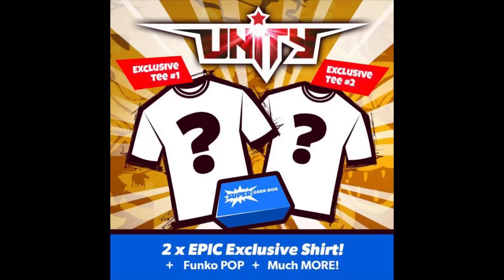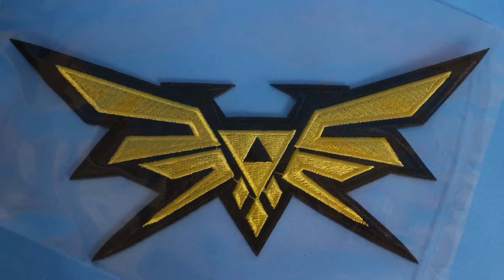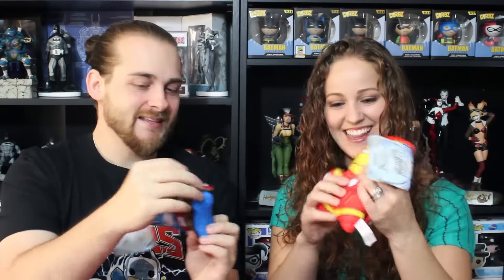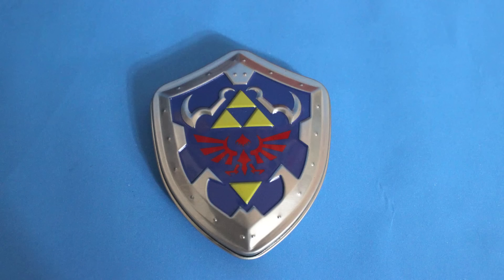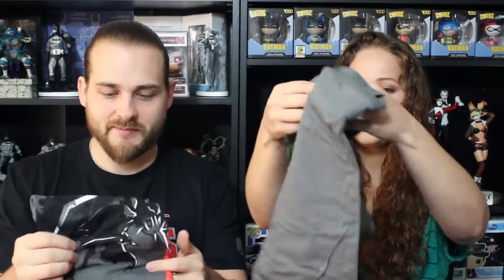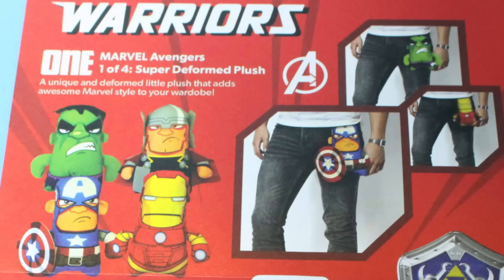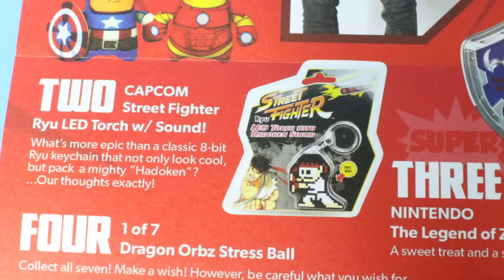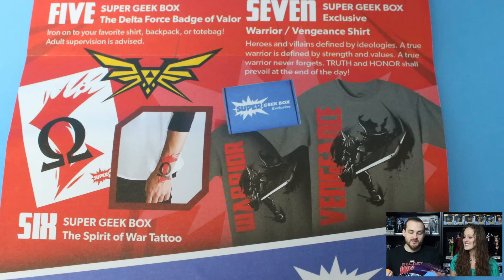Super Geek Box August Warrior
Funko POP fans don't forget next month will have a POP and two tshirts!

Yorktown, Indiana 47396